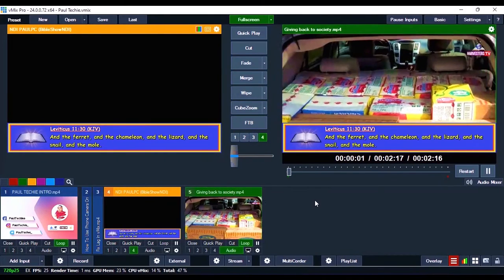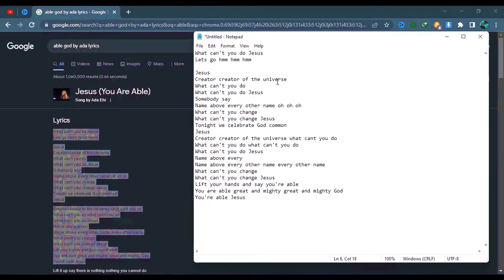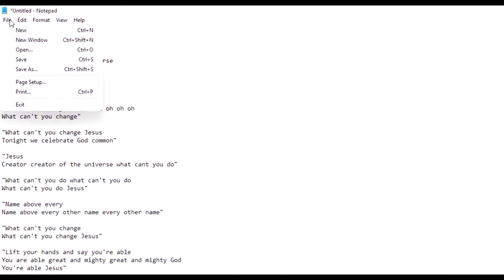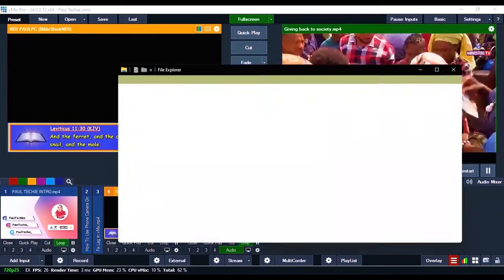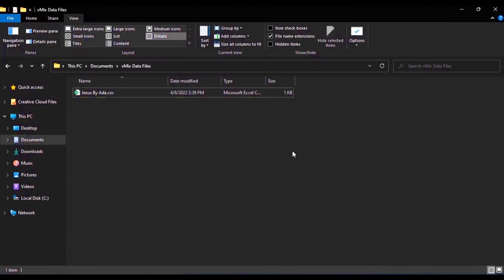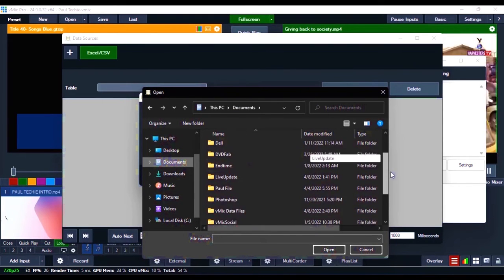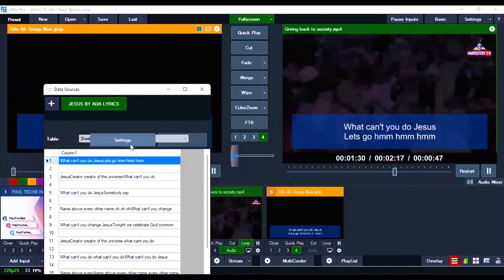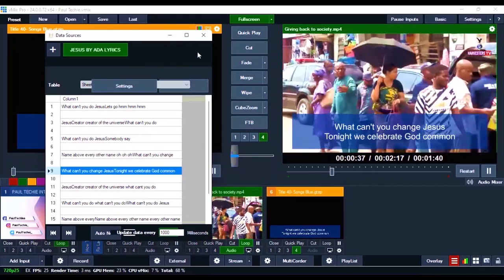How To Display Lyrics On Lower Third In vMix | With Notepad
Learn how to display Lyrics on Lower Third In vMix. This is the best comprehensive guide on how to display Lyrics on lower third in vMix.